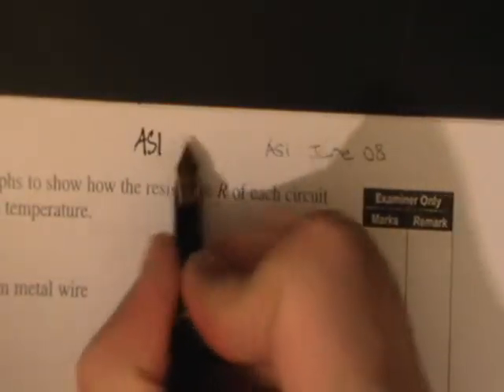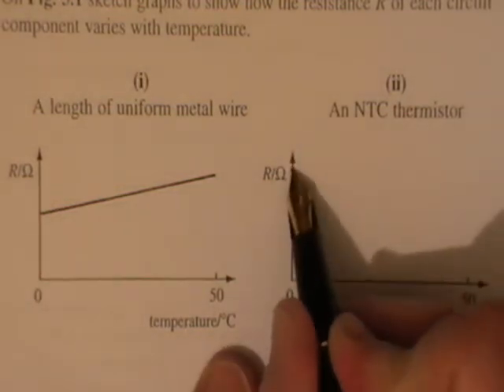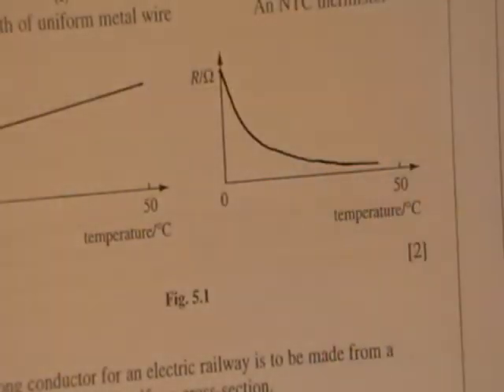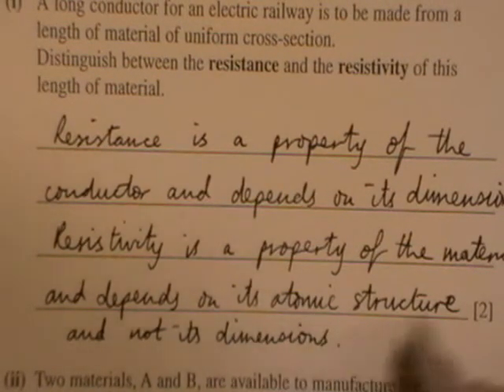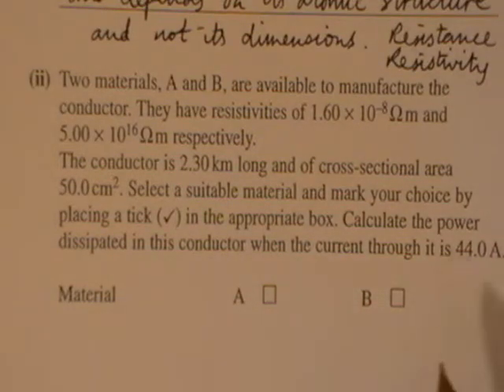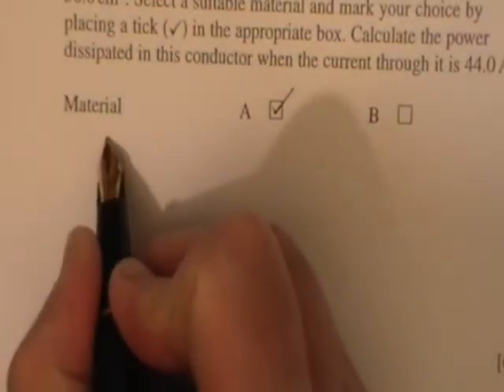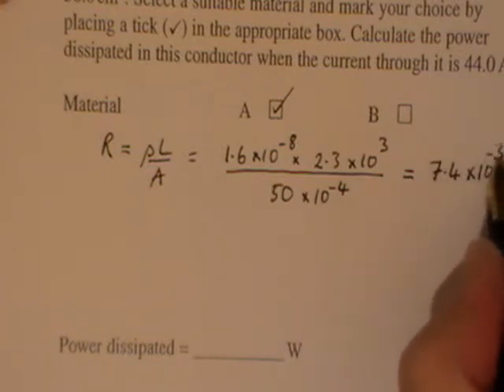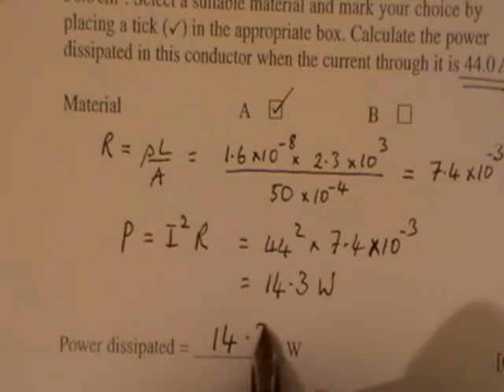ASphysics AS1Ohm'sLawResistance p p K Jun2008 qu5